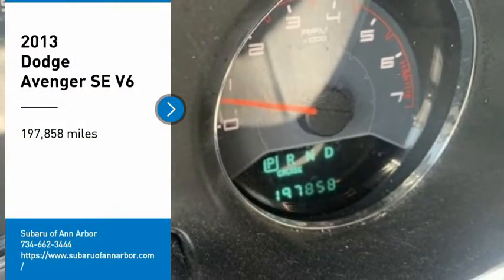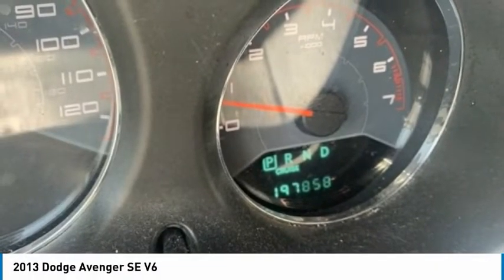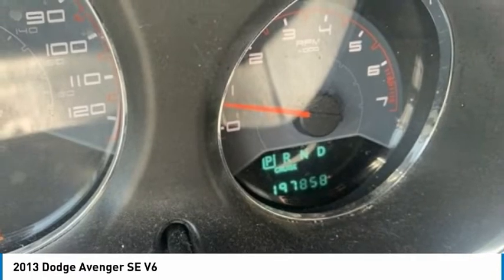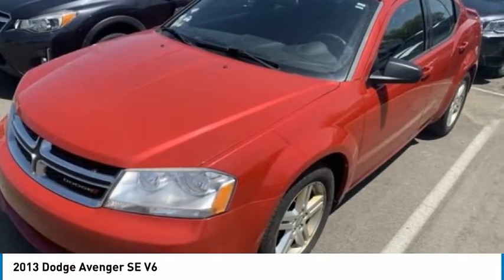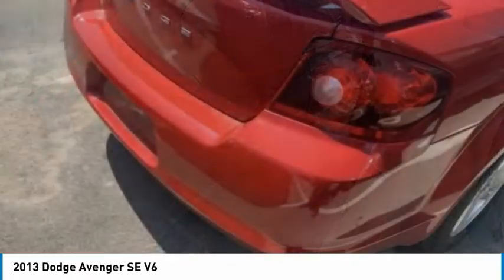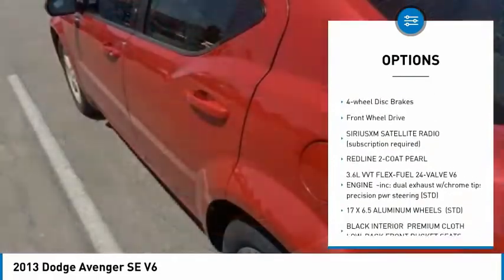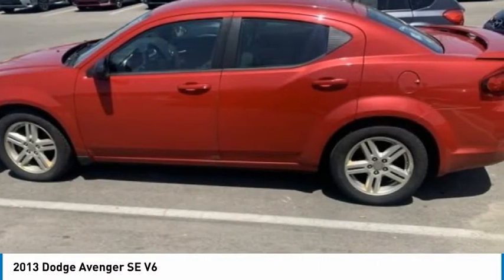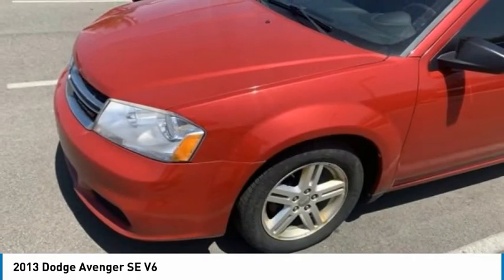2013 Dodge Avenger S596845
2013 Dodge Avenger SE V6

2013 Dodge Avenger SE FWD 6-Speed Automatic 3.6L V6 24V VVTPLEASE CALL OR TEXT TO CHECK AVAILABILITY AND ADDITIONAL OPTIONS. 19/29 City/Highway MPGAwards:* 2013 IIHS Top Safety Pick * Ward's 10 Best EnginesReviews:* If you want a car whose looks portray swagger but you cant pony up to a Dodge Charger, the 2013 Dodge Avenger just might be your style. Source: KBB.com* Strong V6 engine; lots of features for the price; composed ride and handling. Source: Edmunds